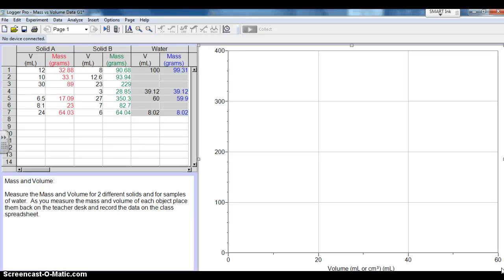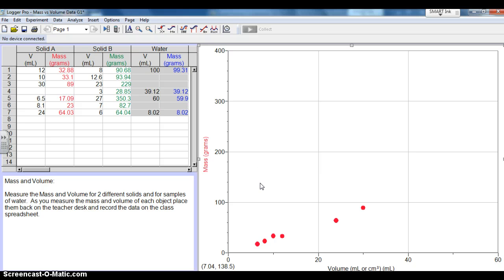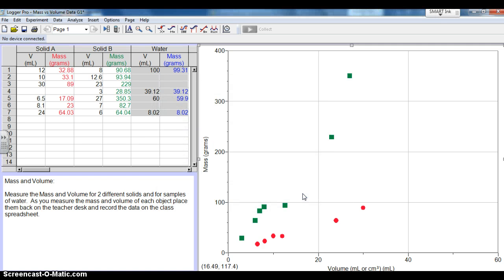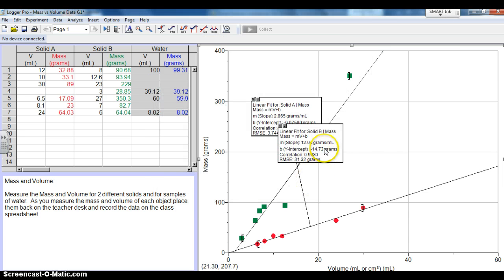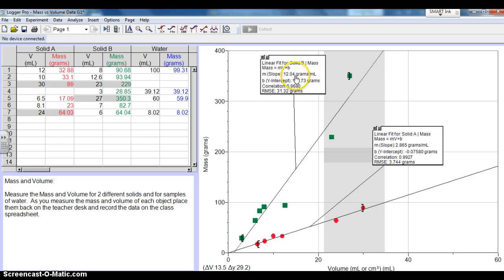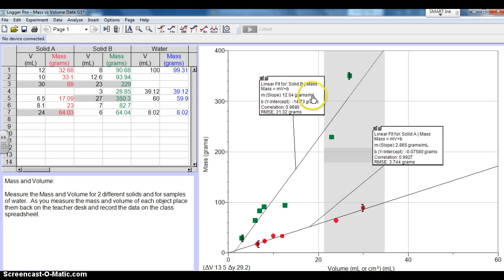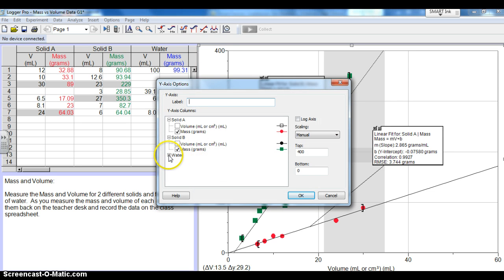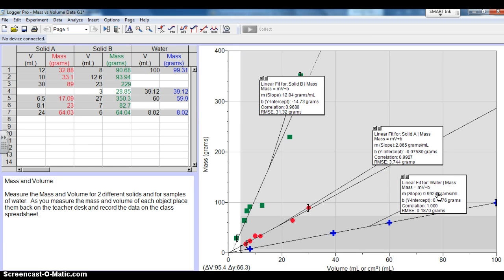YHS Chemistry U1 Mass Volume Lab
Mass vs volume lab from unit 1 from Yorktown Chemistry